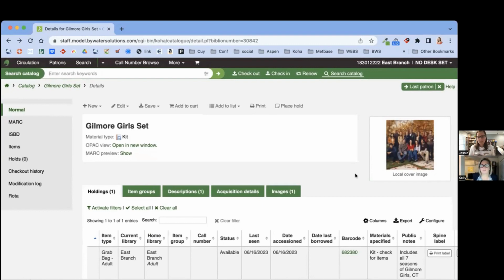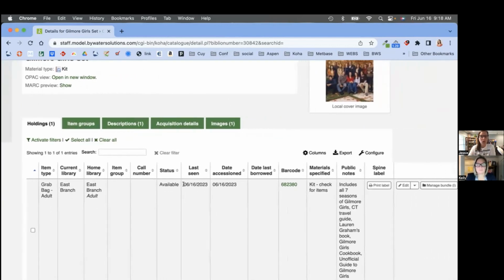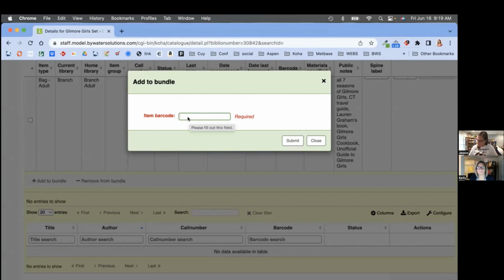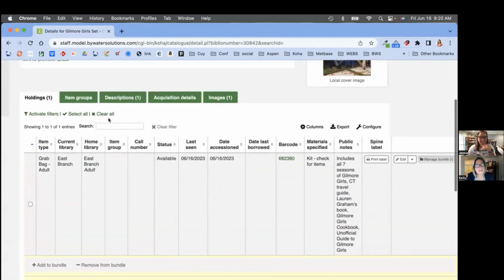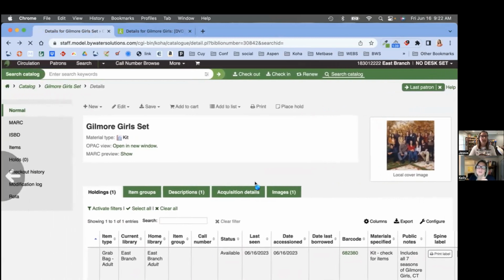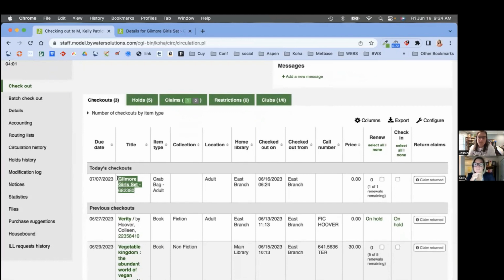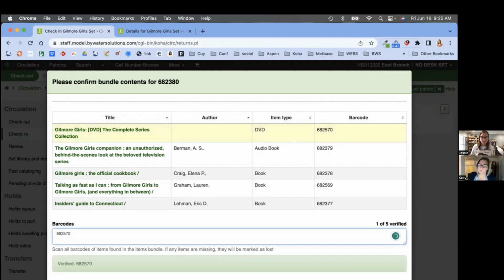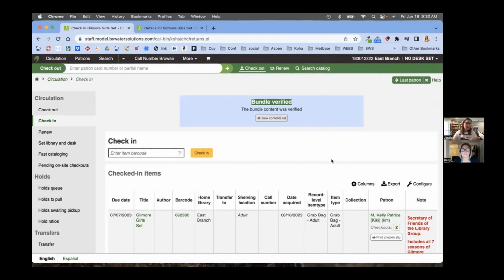Monday Minutes: Creating Bundles in Koha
Grab Bags, Books Clubs, Stem Kits and more- learn how to bundle items in Koha!